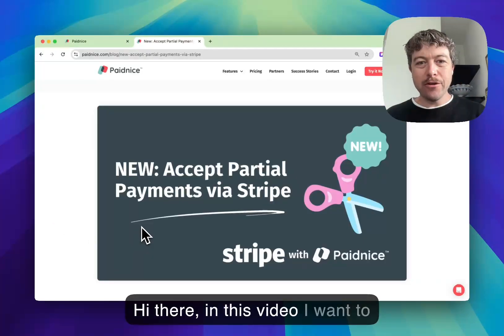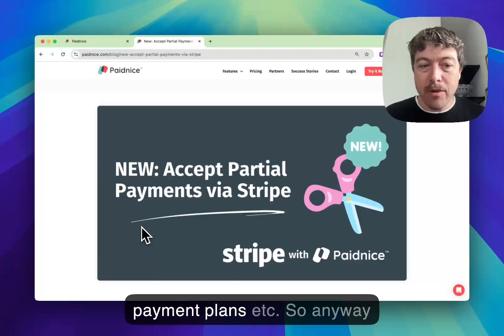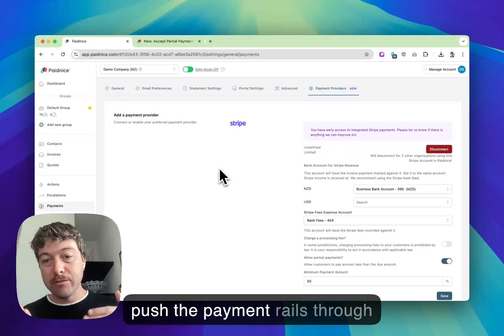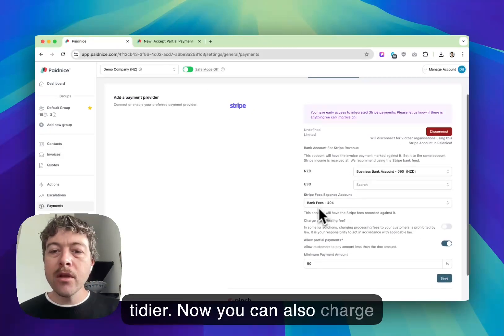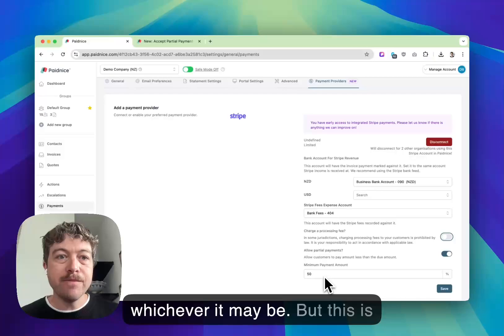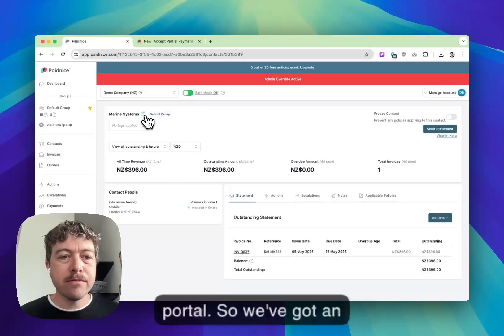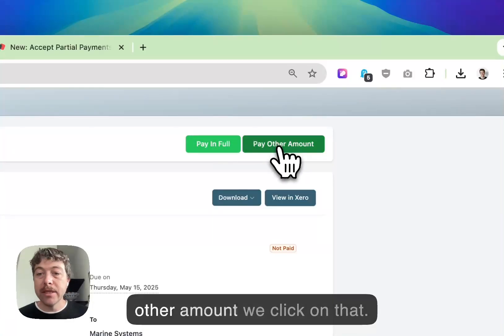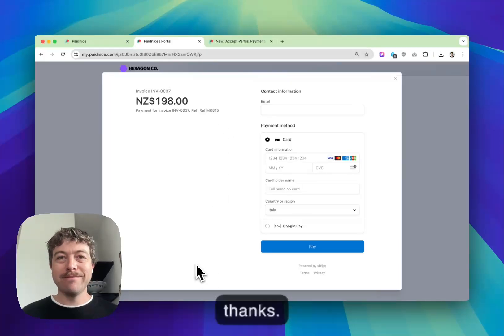How to Accept Part Payments with Stripe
In this quick guide, learn exactly how to set up and accept partial payments with Stripe for your business. Whether you're using Xero, QuickBooks, or Paidnice, this tutorial shows how Stripe's partial payment feature works seamlessly across all platforms.

This step-by-step tutorial shows you how to break up an invoice's total amount into separate payments with different due dates for your customers. Perfect for freelancers, agencies, and businesses looking to offer more flexible payment options.

💡 Learn how to:
- Create and customize invoice payment plans in Stripe.
- Configure individual payment settings for partial payments.
- Set minimum payment thresholds (like 50%).
- Enable the "Pay Other Amount" option for your customers.
- Integrate with Xero and QuickBooks invoices.
- Track outstanding balances and payment status.

0:00 Introduction - Why accept partial payments
0:19 Use cases for partial payments
0:32 Integration overview
0:42 Stripe configuration setup
1:04 Settlement account best practices
1:27 Processing fee options
1:44 Enabling partial payments
2:08 Customer portal demonstration
2:45 Payment experience walkthrough
3:14 Summary

📌 Looking to increase cash flow and reduce payment abandonment? Implementing Stripe part payments with your Xero or QuickBooks invoices could be the solution your business needs. We'll show you how to enable your invoices to collect partial payments across all platforms.